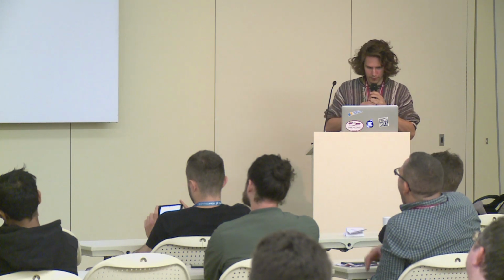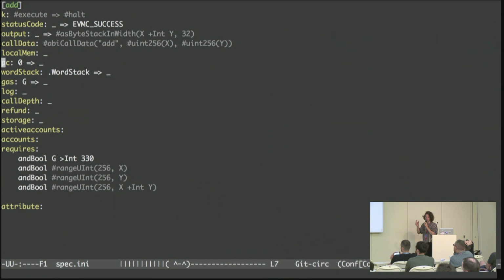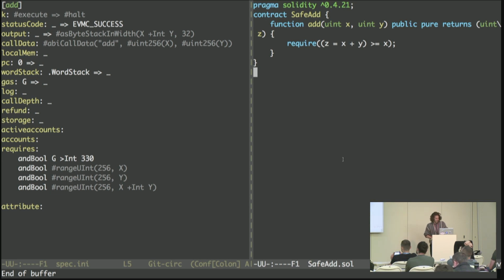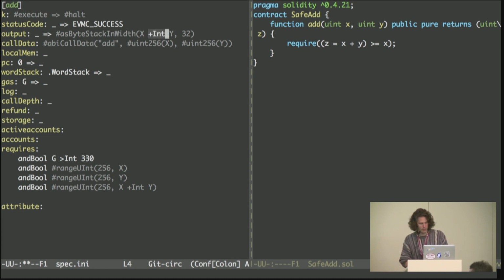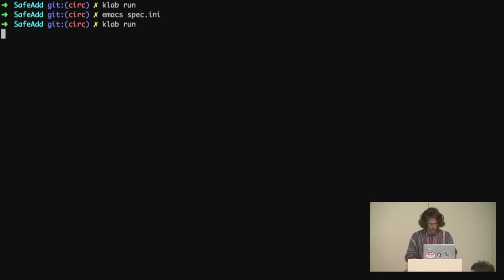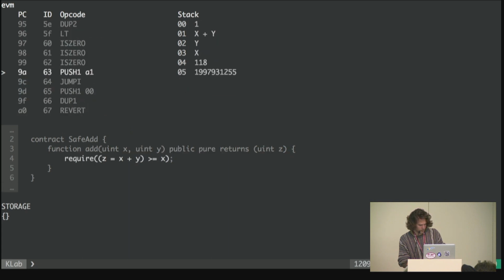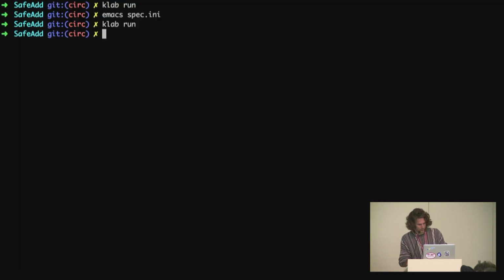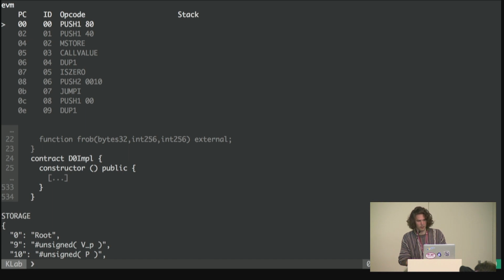Formal Verification Talk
RCON 3 Day 3 Track 4 Session 3
Formal Verification Talk with Martin Lundfall, Lev Livnev & Derek Sorensen